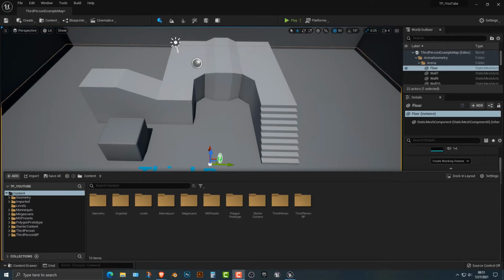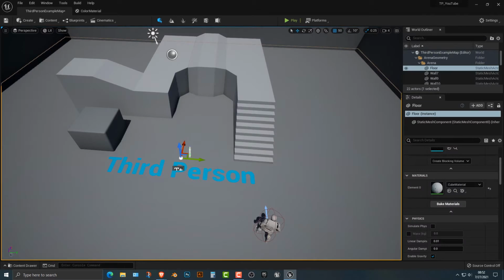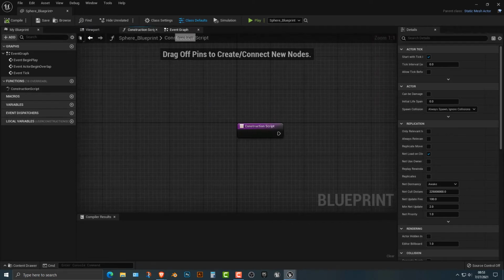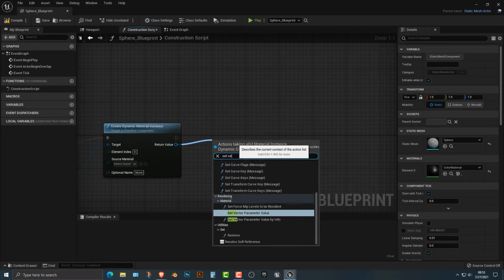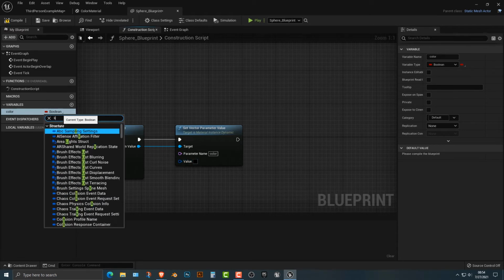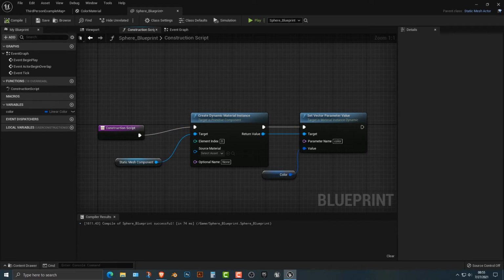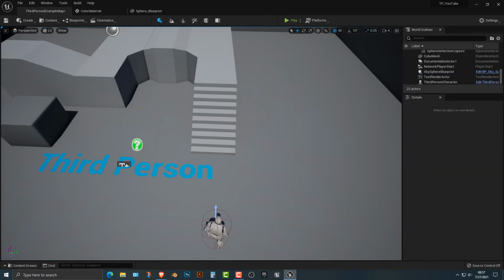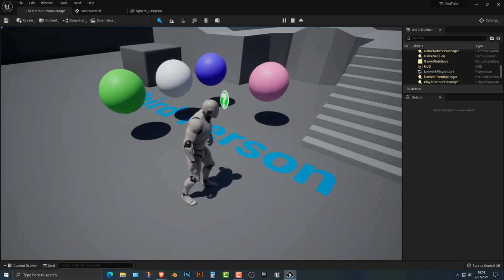Unreal Engine 5 UE5 Free Tutorial - How To Change Colors Of Materials In Real Time